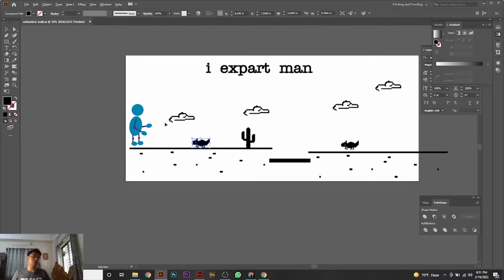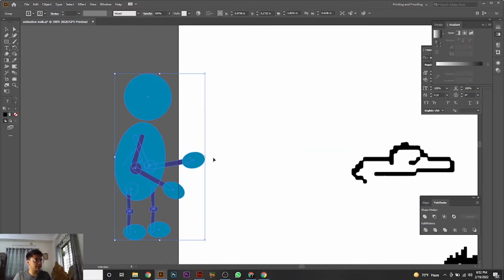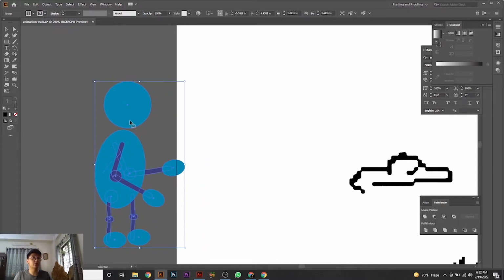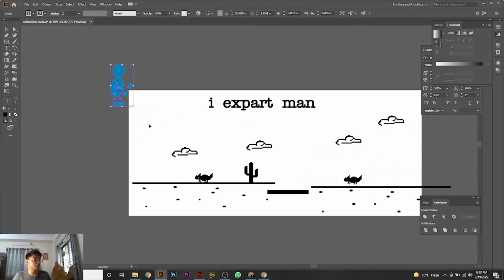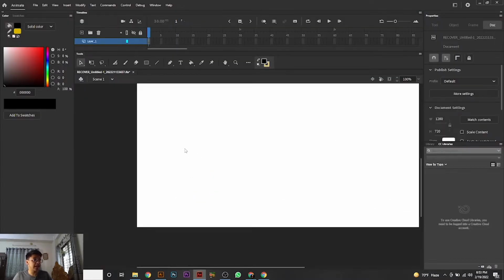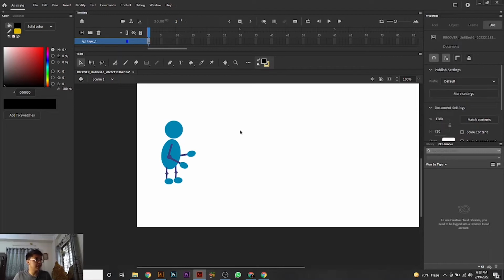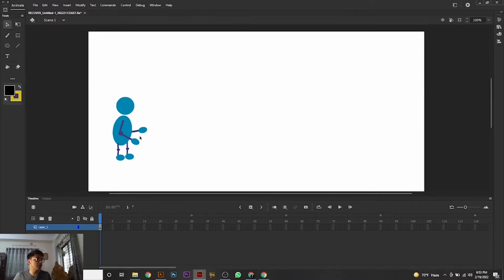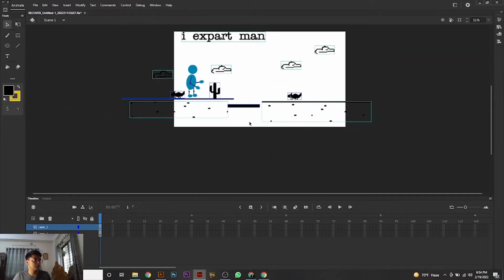2d adobe animation free course |Basics character movement| class 9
Hi there
It nobel from I expart
As always I expart gift you something special software free course
We describe everthing in here how to use adobe animate
That the basic tools of adobe animate  intro to animate cc
You can learn adobe animate easily  , that class you learn how to movement background & object in adobe animate
If you watch this course please
Wathch let me know if you have any confusion
Support !!!